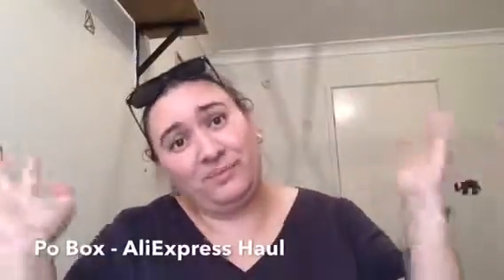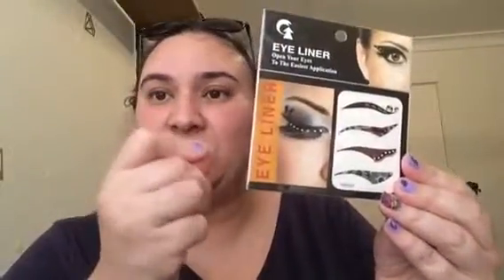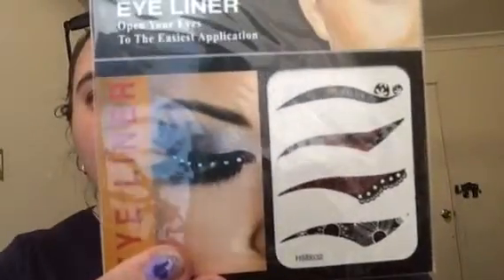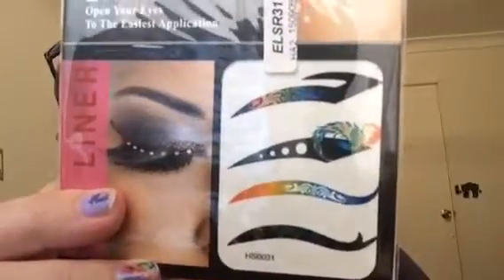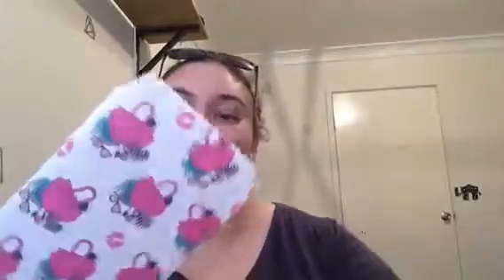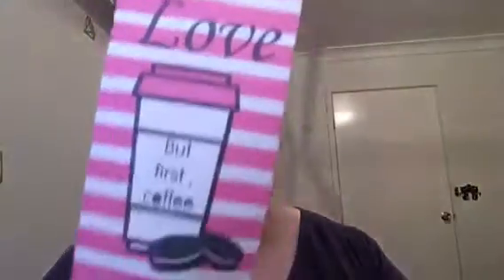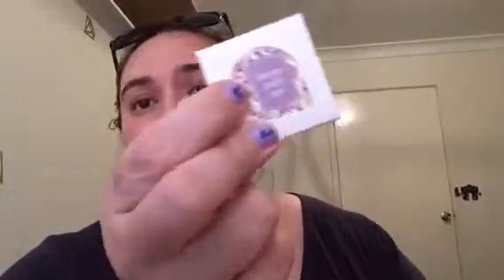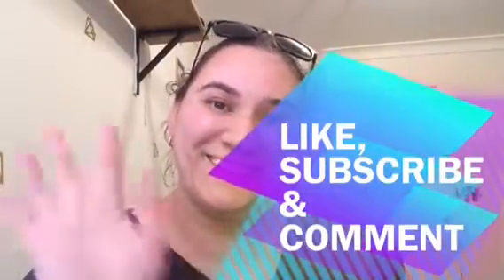Po Box - AliExpress Haul